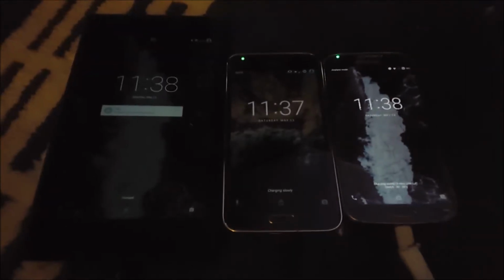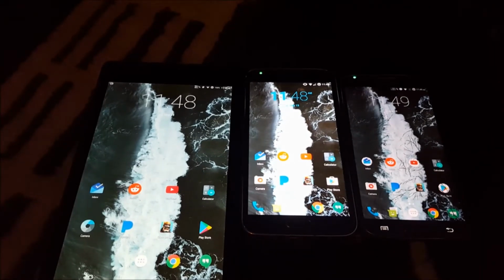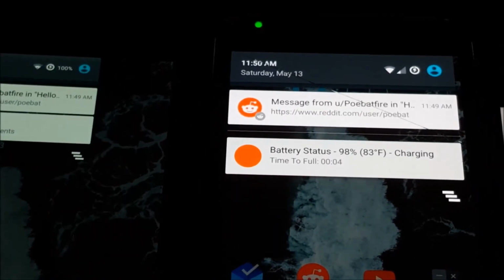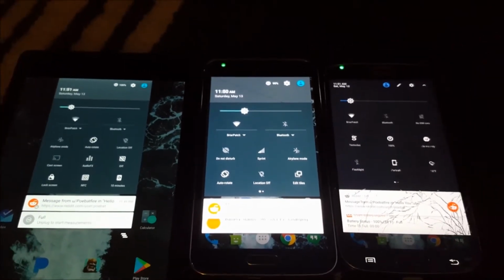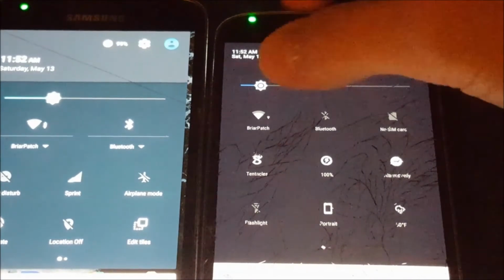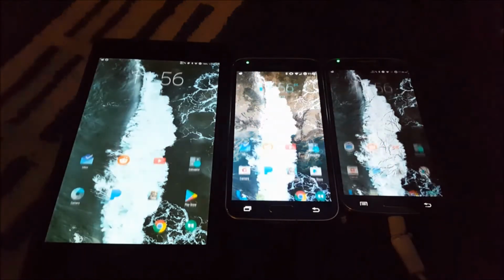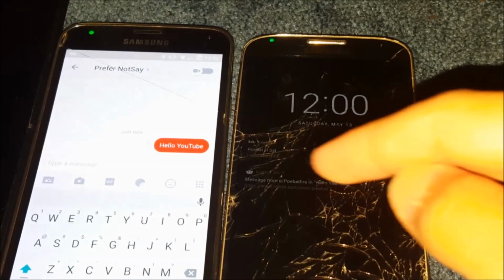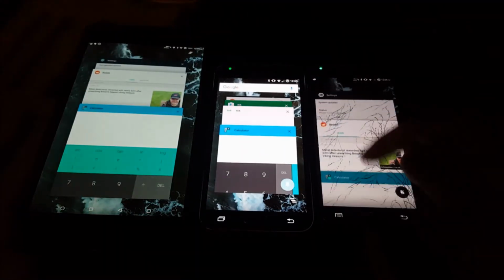Android 5.1.1 vs 6.0.1 vs 7.1.1 | UI Comparison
ROM Downloads -
Nexus 7 [5.1.1] - Couldn't find a download link as CM is dead. Google "cm-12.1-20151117-SNAPSHOT-YOG7DAO1K9-flo"